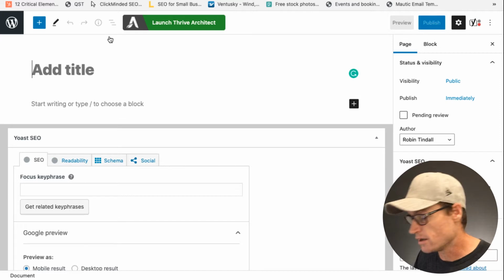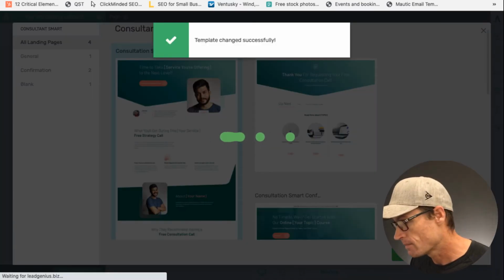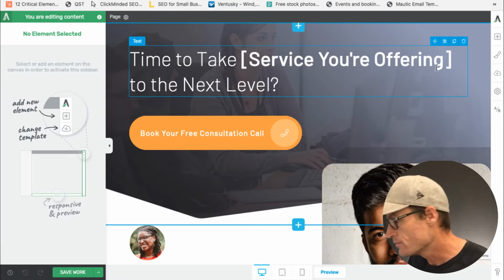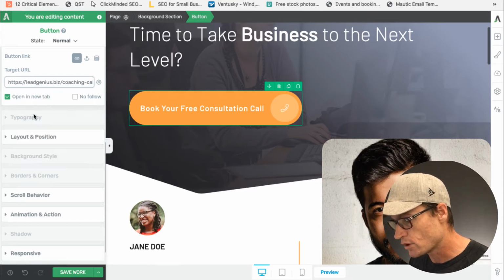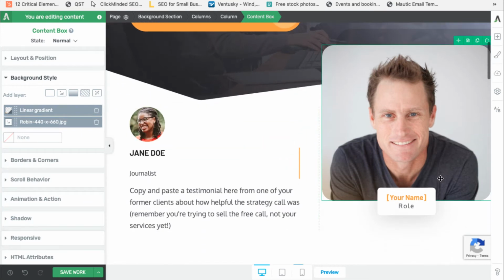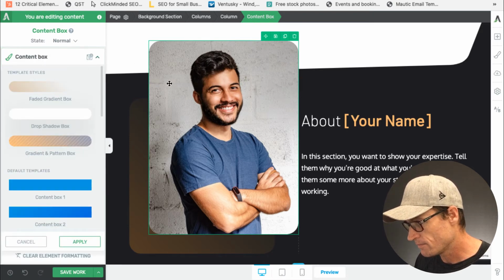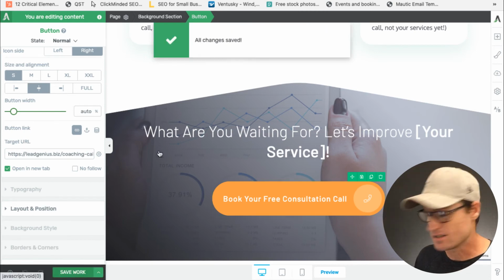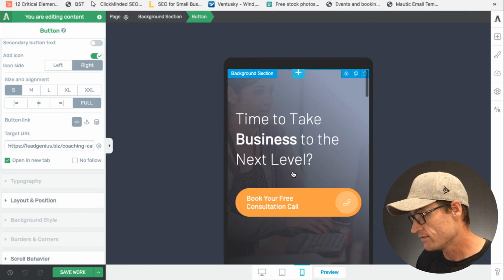Is Thrive Themes easy for beginners to use?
Is Thrive Themes easy for beginners to use? Everyone is different so see for yourself by looking over my shoulder as I build a landing page, using Thrive Themes, in just a few minutes.

In this video, we will create a new WordPress page, install a Thrive Themes landing page template and then edit the template to suit.

Timestamps
0:00 - Intro
1:03  - Create a WordPress page
1:24 - Choose a Thrive Themes template
2:07 - Choose an on brand colour scheme
3:00 - Edit the call to action button
5:50 - Publish
06:12 - Check resposiveness